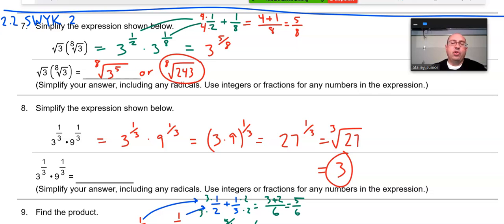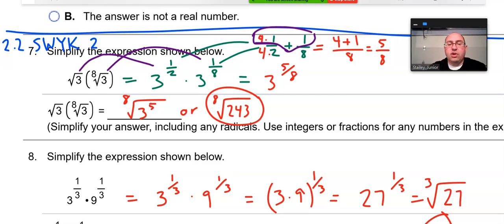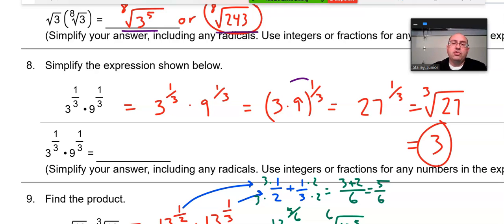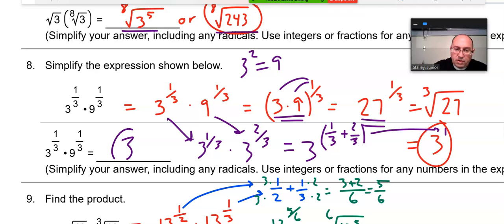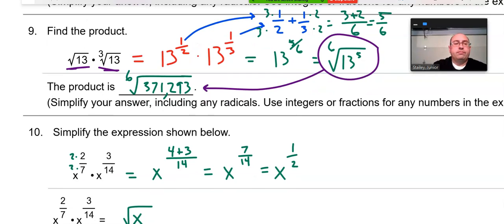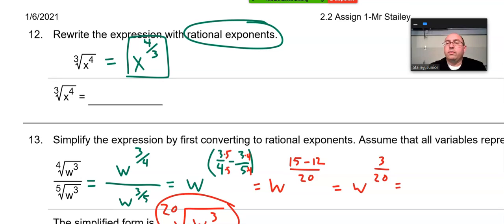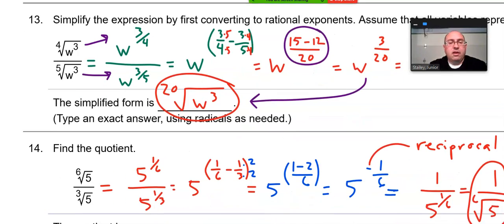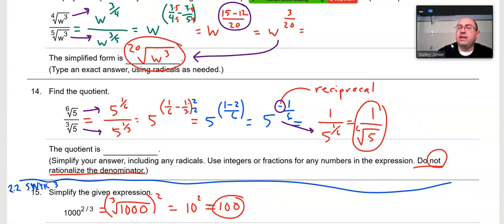2 2 SWYK 2